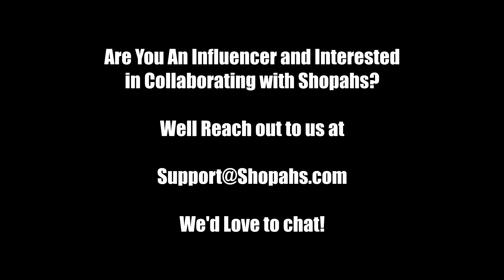Asus TUF Gaming GeForce RTX 3080 OC Review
We're an online PC GAMING company, Our #1 Goal is to be able to provide the PC gaming / Gaming community another stream of solid information.

Wether it be Our Review videos, Our best tips, tricks and tactcs for games,  the newest games or our Live Streams with the "SHOPAHS GAMING STREAMERS"  We hope that someone finds something useful!!!

We hope you're having a great day/night! The support means the world to us, and we appreciate it endlessly! :)